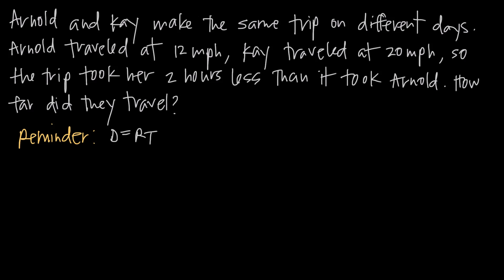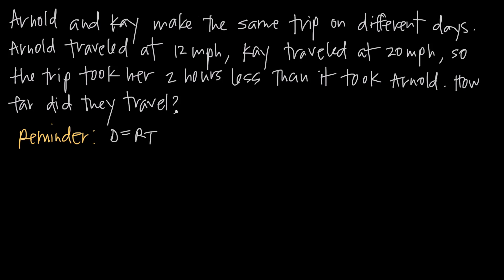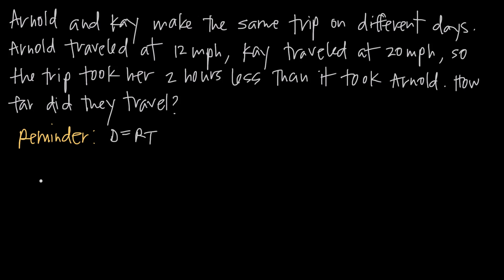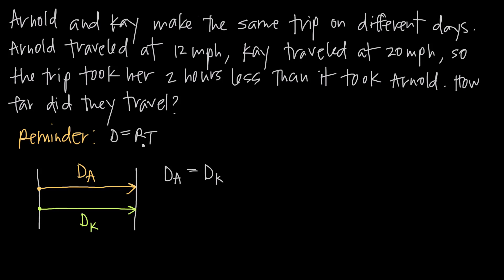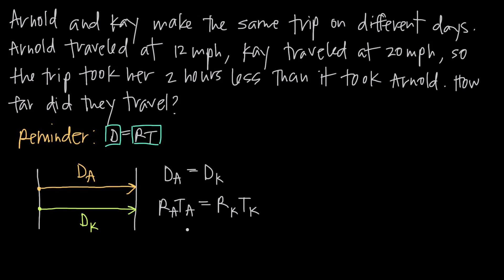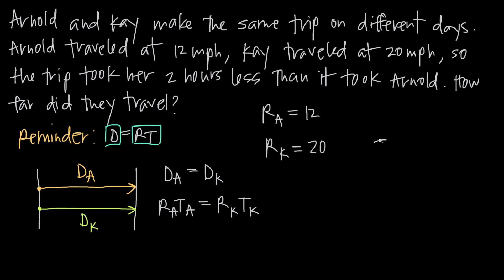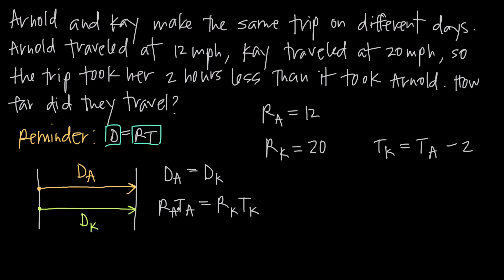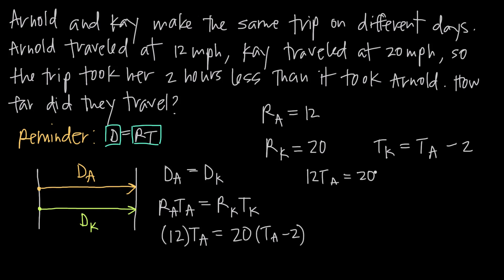uniform motion (KristaKingMath)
In this video we learn how to do uniform motion problems, which are really just a simultaneous equations, or system of linear equations problem. Two people travel the same distance and we have to use the distance=rate*time (D=RT) formula in order to figure out how far they traveled.